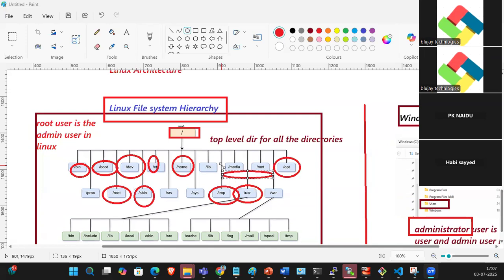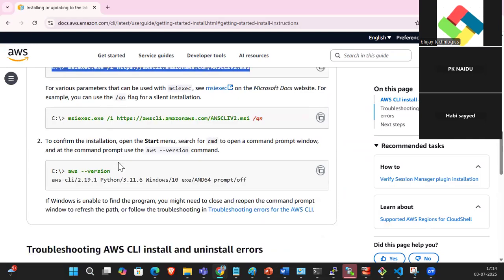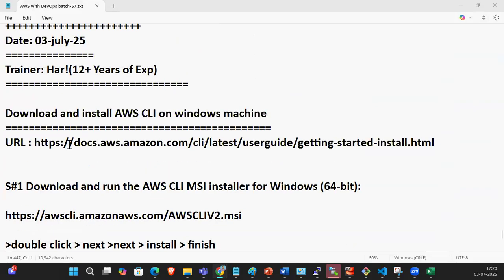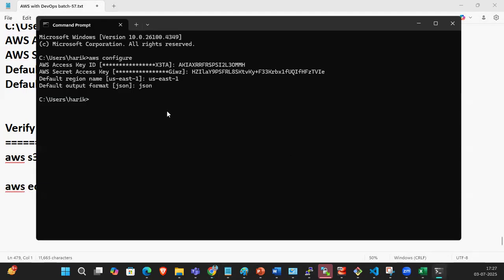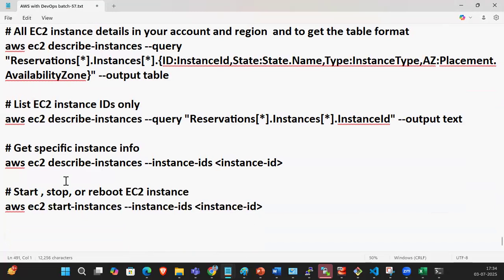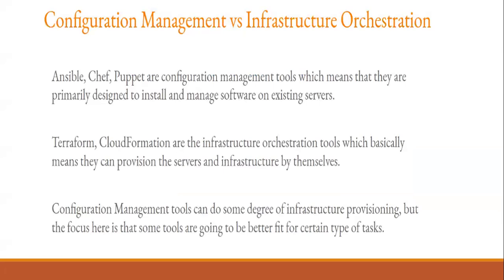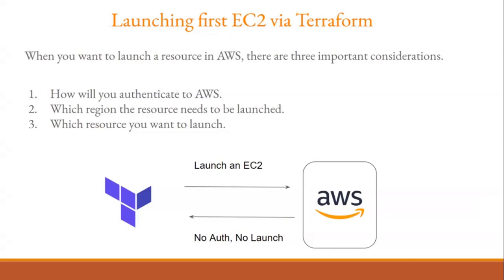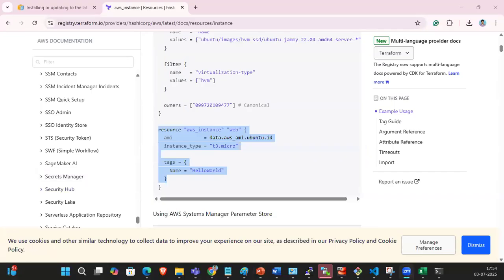The Shocking Truth About Command Line Tools on Windows Nobody Tells You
In this video, you will learn how to install command line tools on Windows step by step. This tutorial is perfect for beginners, students, and anyone starting their journey in Linux, DevOps, Cloud, or Programming using Windows.

We explain what command line tools are, why they are important, and how to properly set them up on a Windows system. You’ll understand how developers and DevOps engineers use command line tools in real-time environments for automation, system administration, and cloud operations.

What you’ll learn in this video:

What are command line tools in Windows

Why command line tools are important

Installing command line tools on Windows

Basics of CMD and PowerShell

Command line tools for DevOps & Cloud beginners